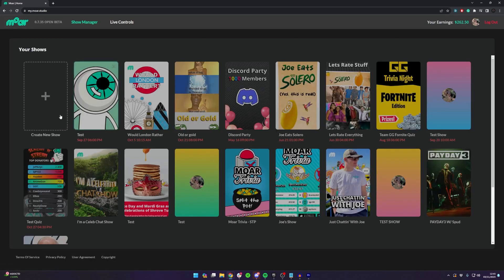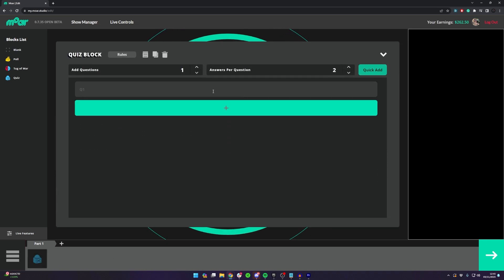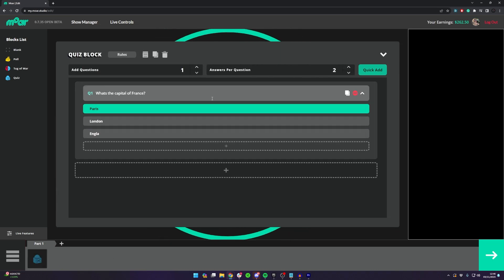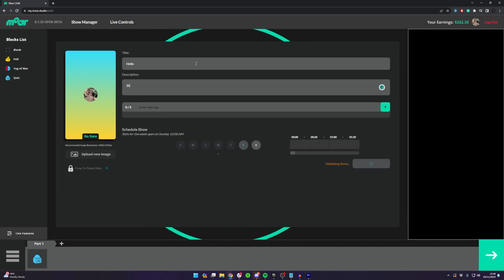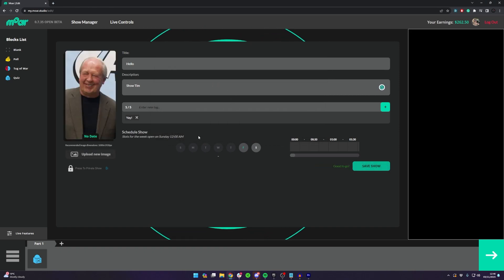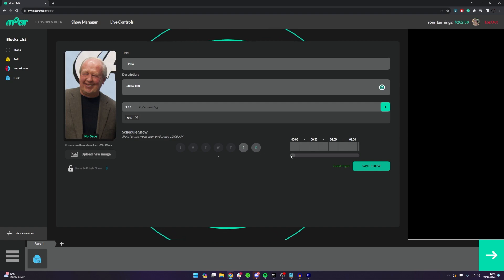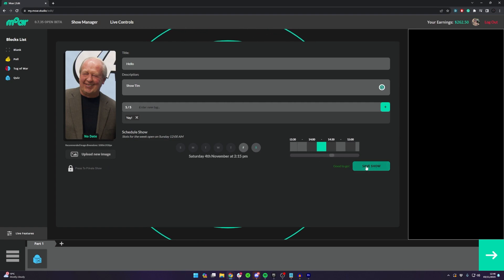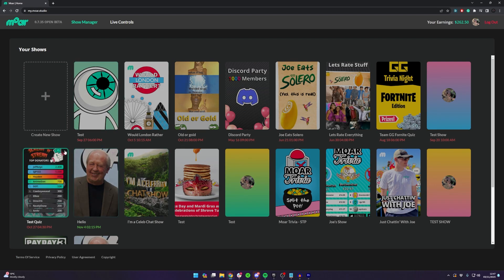How to Create a Show on Moar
This is a short video showing you how to create a show on Moar.

Got some questions?